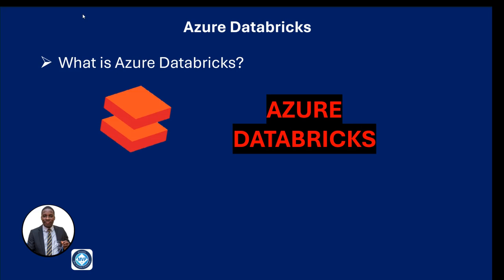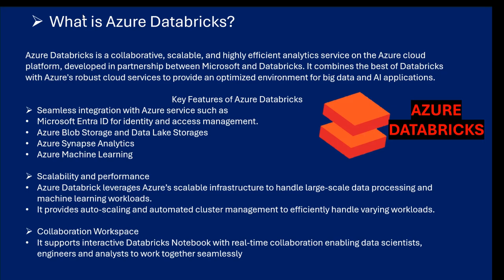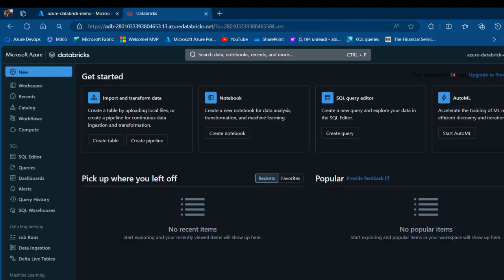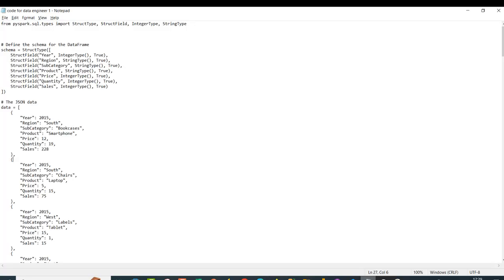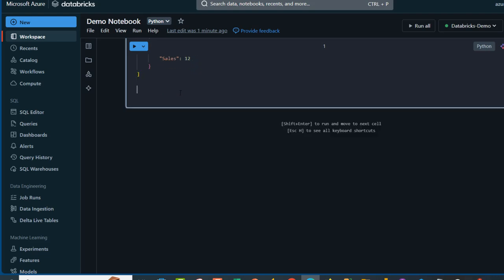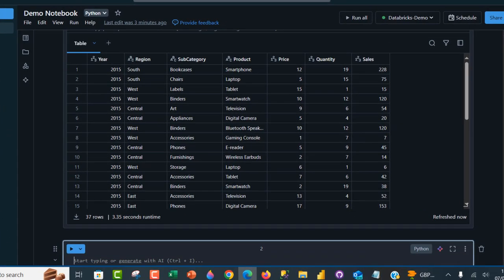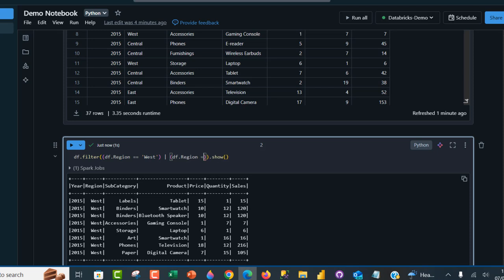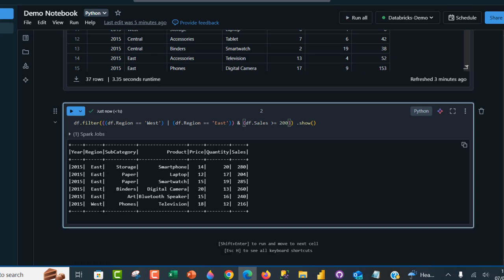Azure Databricks | JSON to PySpark Data Transformation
In this video, I demonstated how to leverage Azure Databricks to read JSON data, create Spark DataFrame and perform filtering.